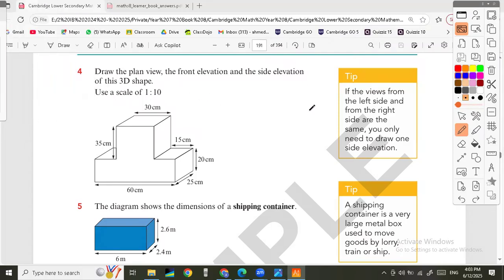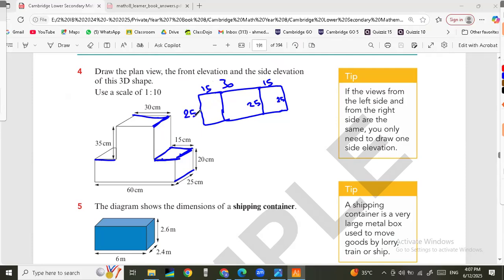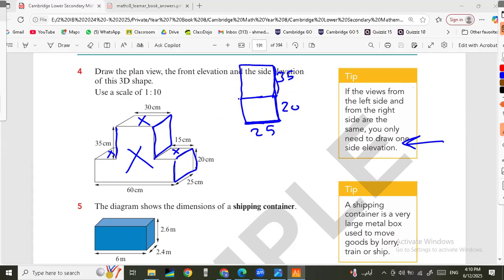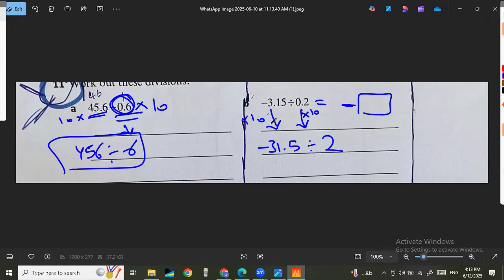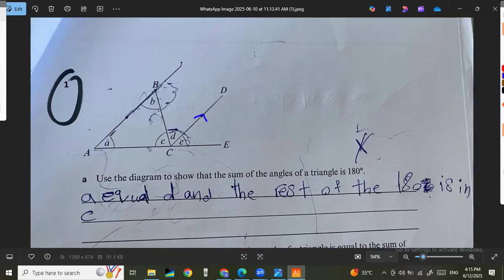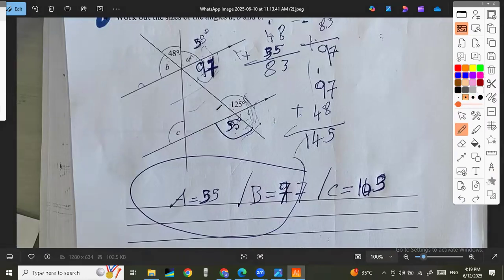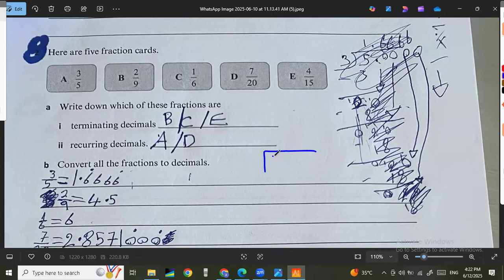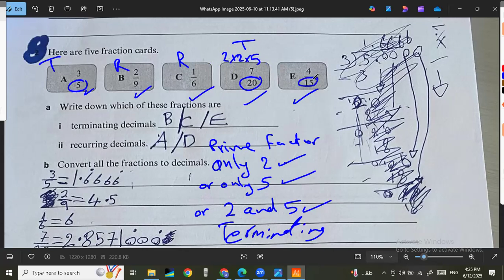Stage 8 Cambridge Revision Questions 1